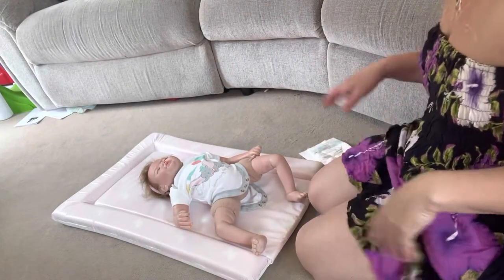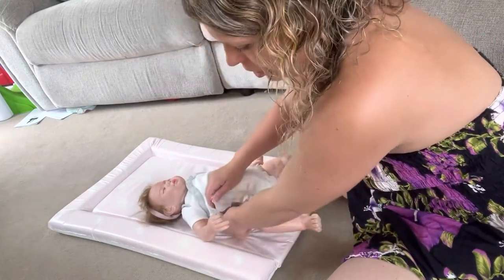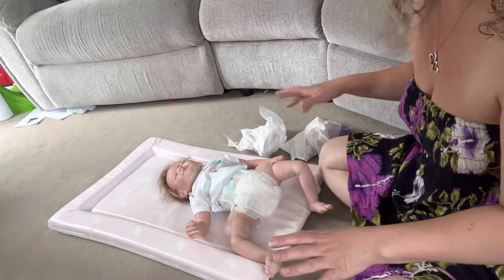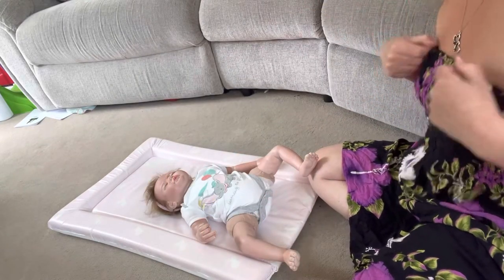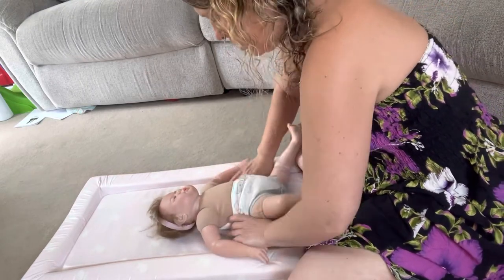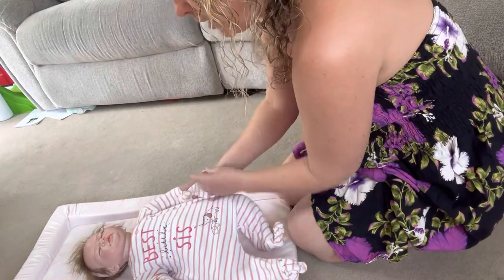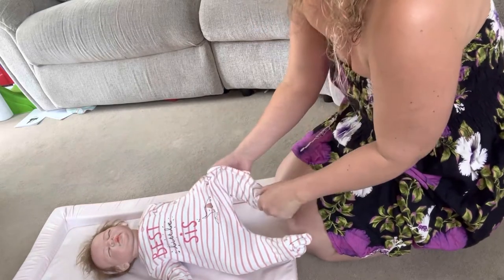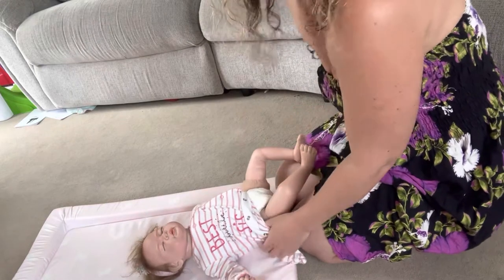Top Tips for new parents on nappy changes and dealing with poonami’s. Best parenting hacks.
You can find my 8 top tips here for dealing with explosive nappies (poonami’s), making life easier and less messy during those nappy changes and some quick sleepsuit hacks.

Tips that every parent needs to know before they have their baby.

In todays video I will demonstrate the best way to put a nappy on, why the baby vests have the folds at the top, why you don’t need to have scratch mitts lying around the house, avoiding getting wee’d on by your baby boy during a nappy change and more.

I would love to know in the comments which ones you find most useful, and if there are any you wished you had known before now.

If you are about to start your parenting journey or are just at the beginning, then let me help you be the most prepared you can be. for my Newborn Guide, ‘What to Expect in the first 6 months’.

If you are struggling with your little ones sleep, you can also access online and one to one support from birth through to 6 years old.